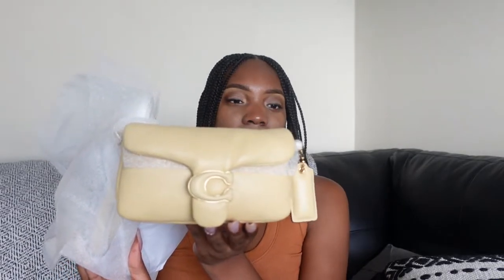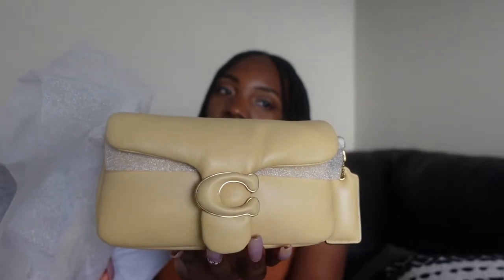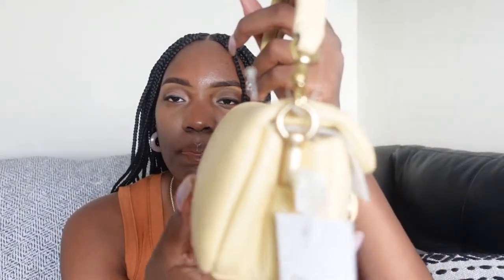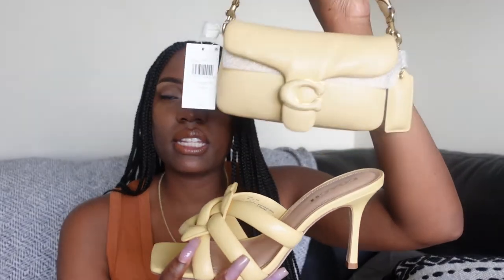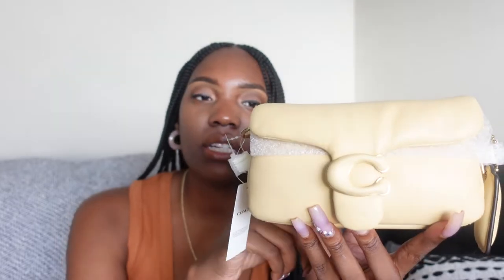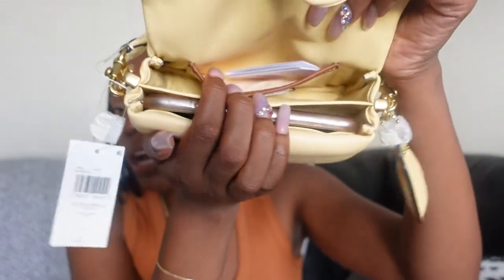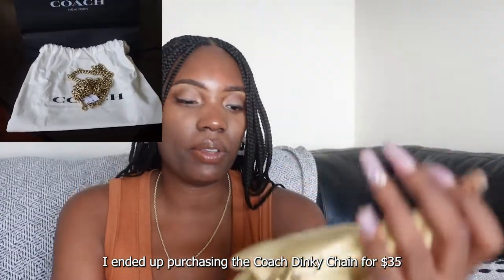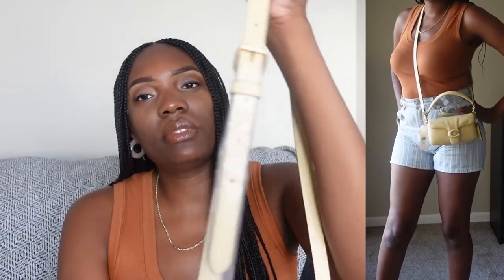Coach Pillow Tabby & Kellie Sandal Unboxing | Paige Alex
Coach Pillow Tabby in Vanilla